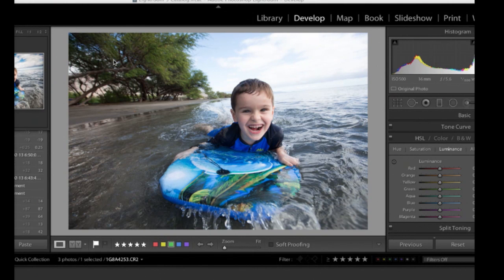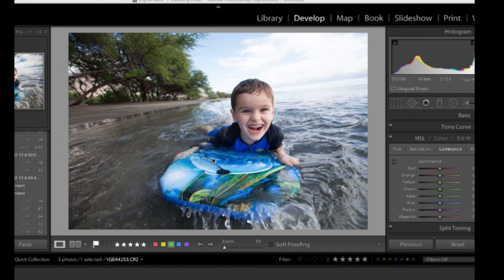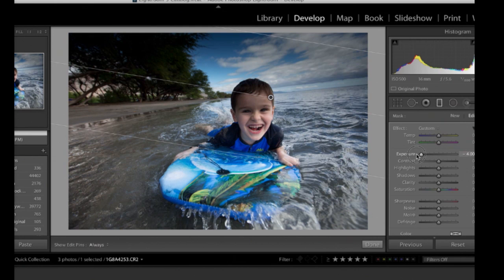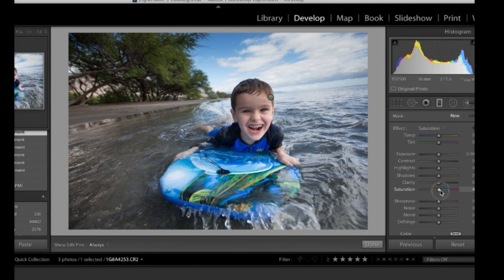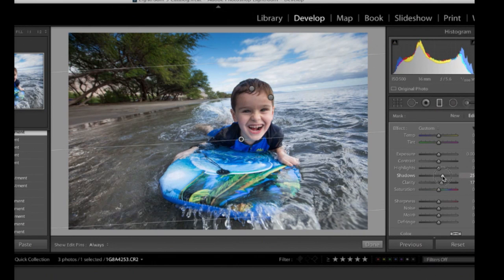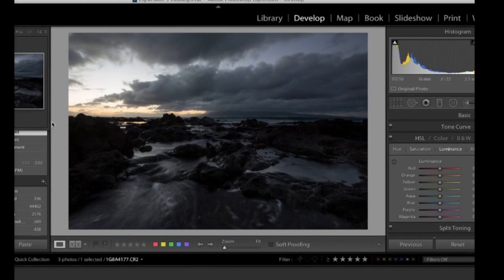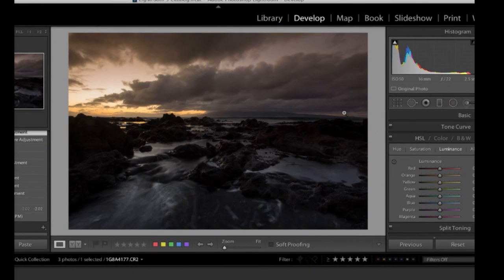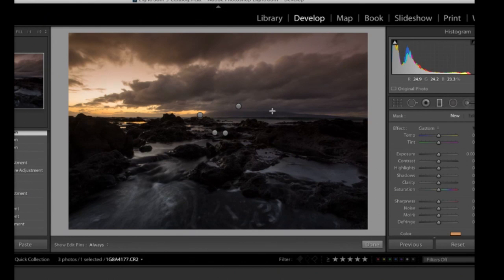Lightroom Wizards: How To Use Graduated Filters in Lightroom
Probably our favourite tool in Adobe Lightroom.  Graduated (or gradient) filters allow you to do an incredible array of changes to your image across a distinct area within your image - rather than across the whole image.  This tutorial examines just the surface of the tremendous power of graduated filters.